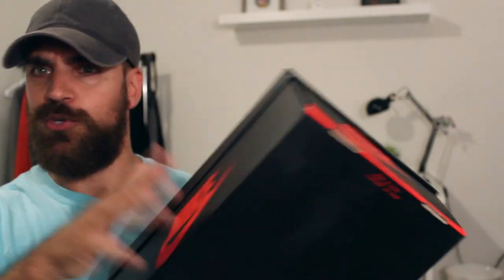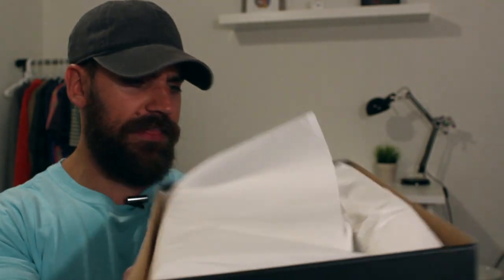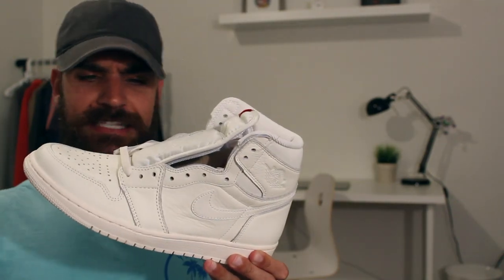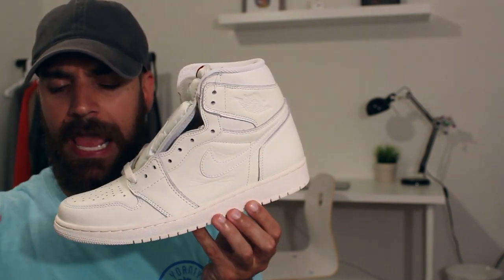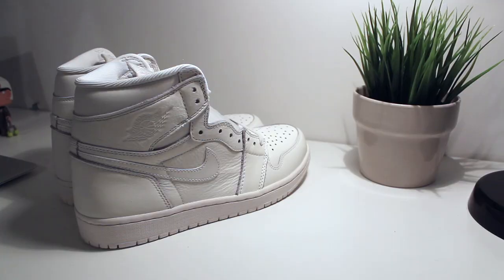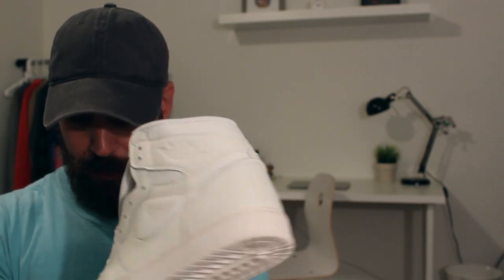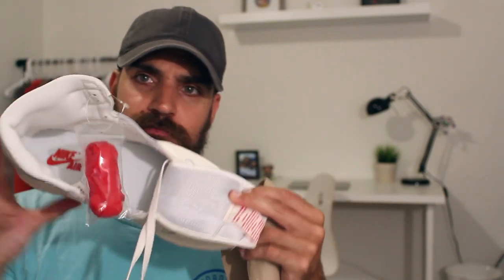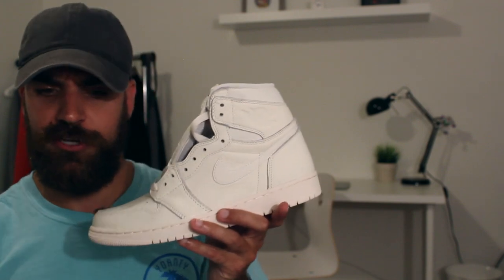This JORDAN RETRO Hasn't Released In The US Yet!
There will be a 2nd YoAnty Beach drop coming soon. Follow YoAnty Shops twitter account to keep up with the newest release info. Also washed dad hats coming soon.

You can buy the Jordan 1 Sail on eBay here (over retail)